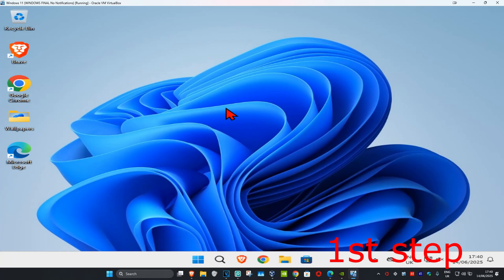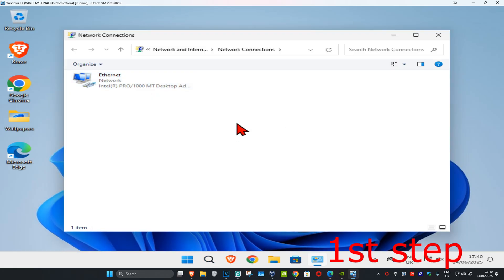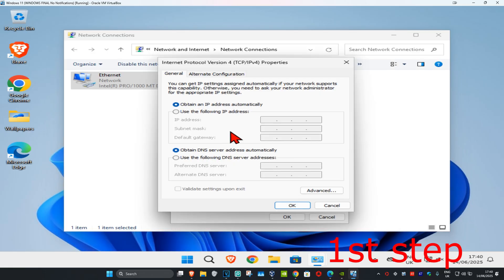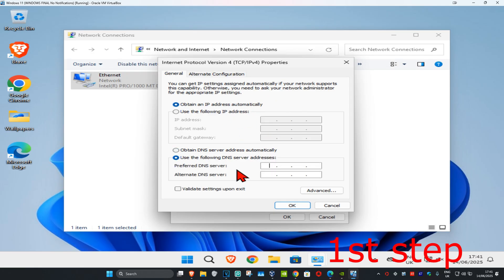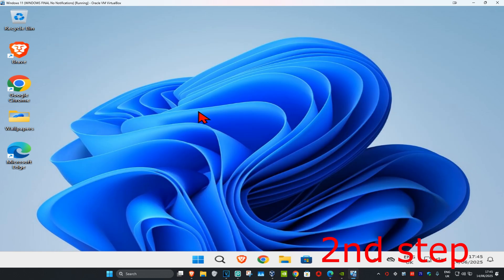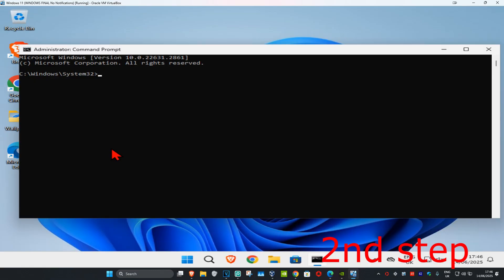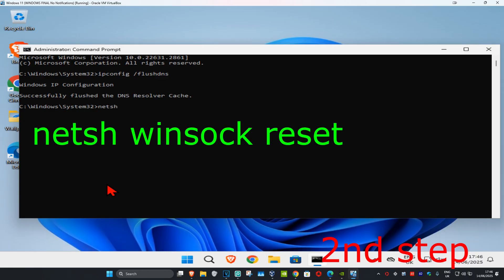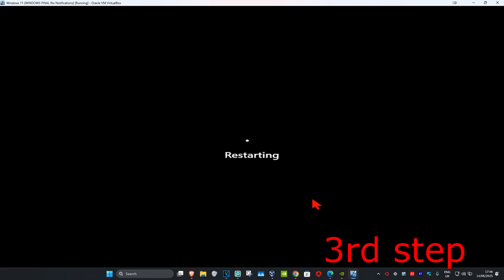How To Fix YouTube Slow Loading & Buffering Issues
In this tutorial, I’ll show you how to fix slow loading and buffering issues on YouTube. Whether you’re streaming on your computer or mobile, follow these steps to ensure smooth playback.

Issues addressed in this tutorial:

Fixing slow YouTube loading times
Resolving YouTube buffering issues
Improving video playback quality
Solutions for YouTube lag or delay problems